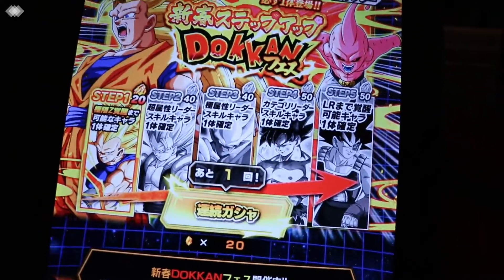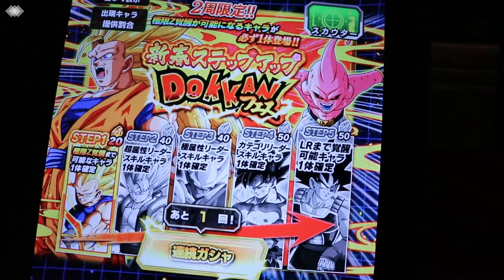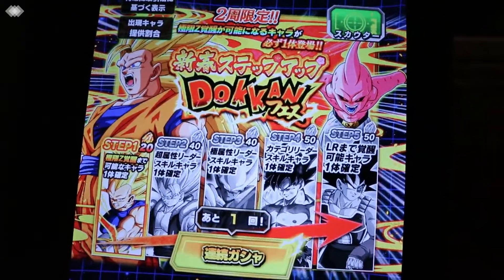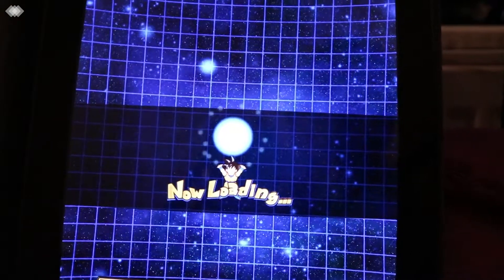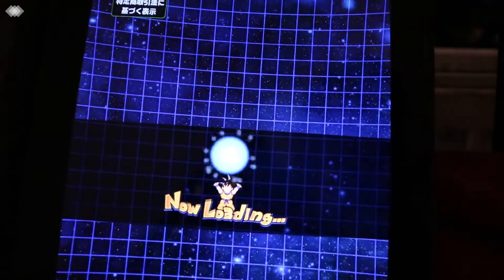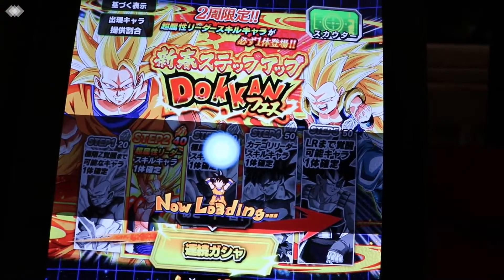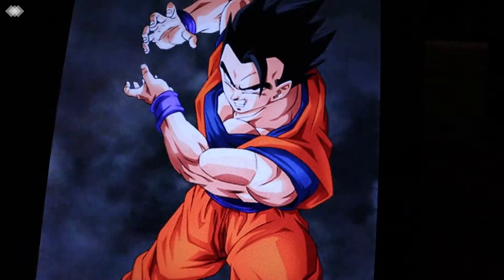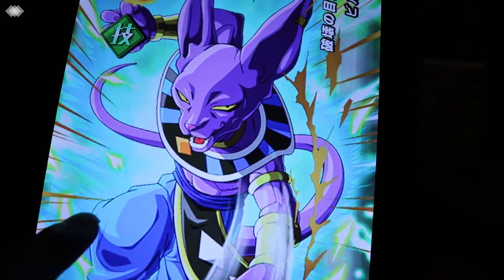DOKKAN BATTLE: JP NEW YEAR BANNER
Video Title:DOKKAN BATTLE: JP NEW YEAR BANNER

Hi everyone I am going try on the new year banner.